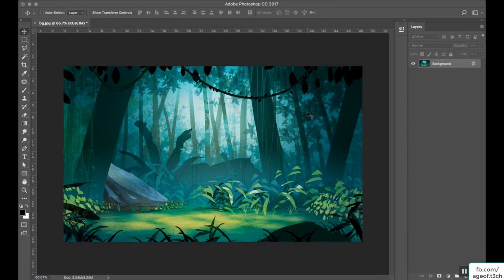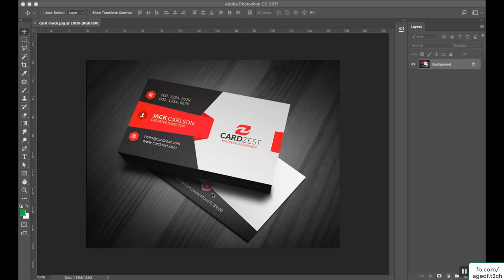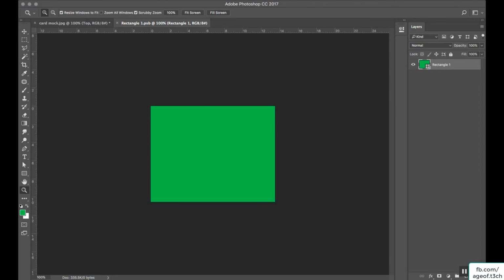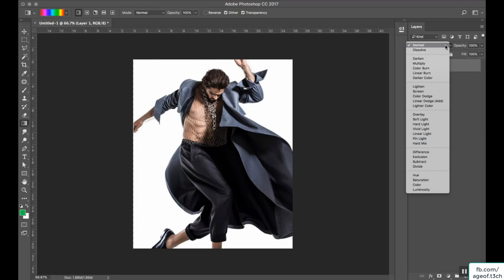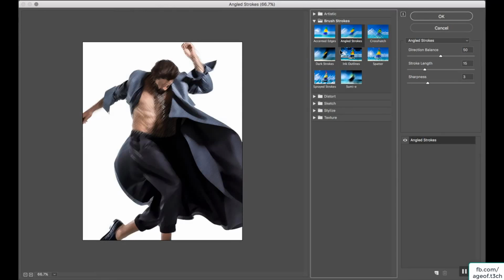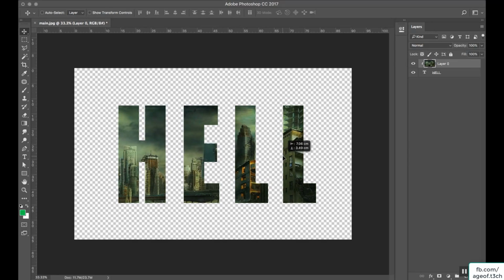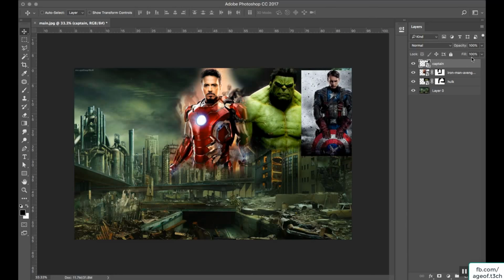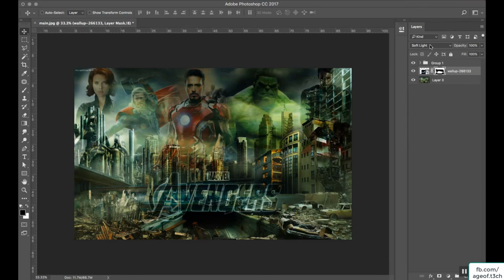Photoshop Basic to Advance Tutorial for Beginners - Part 8 (Smart Objects, Filters and Masking)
This course will guide you through how to use Adobe Photoshop CC and its user interface and you will learn in a step-by-step manner how to use the basic essential tools for editing and enhance your photographs. The course will show you how to remove background elements from the image, re-touch blemishes in the original photograph, crop elements out of the image, insert text onto an image, create marquees around elements to remove or modify them, and free transform a selection that has been cut from an image.

Topics include:
Saving images in different file formats
Creating Actions
Recording Actions
Batch processing
Creating droplets
Working with variables
Using Vector Graphics
Mastering the Layer Styles
Rendering 3D objects
Converting 2d images to 3D
Using Arrays
Basic and Advanced Use of Every Tool of Adobe Photoshop

You should be able to use a computer or Mac and also should be able to understand some technical terms
You should have a good PC/Mac with a decent amount of ram to operate the software.

download photoshop free full version
photoshop download for pc
photoshop download free windows 7
adobe photoshop latest version
photoshop download free full version windows 7
photoshop tutorials cs6
learn graphic design online free
learn graphic design pdf
how to do graphic design on a computer
how to learn graphic design in photoshop
graphic design step by step
how to become a graphic designer with no experience
how to graphic design a logo
basic photoshop tutorials
photoshop tutorials for beginners cs6
how to learn photoshop step by step
photoshop cc for beginners
how to make your photos look better
improve your photos
improve your editing
edit with photoshop
how to edit photos
photoshop effect